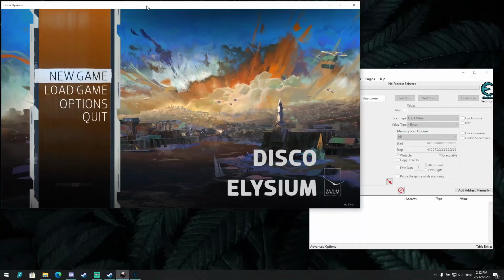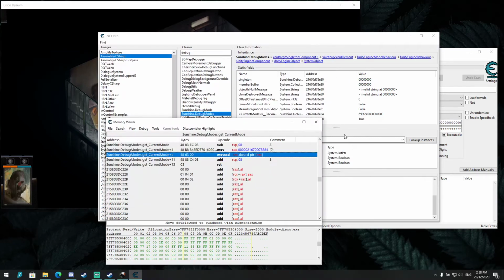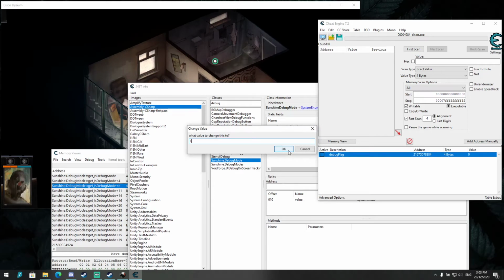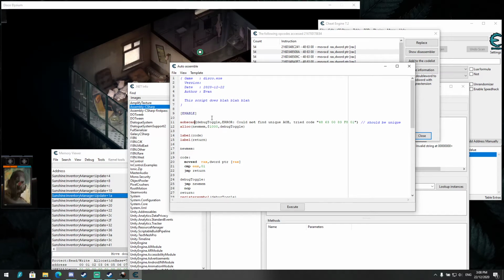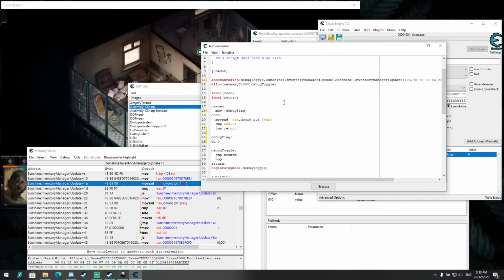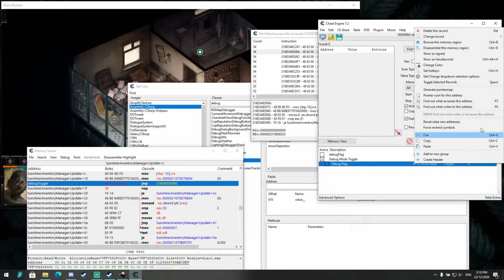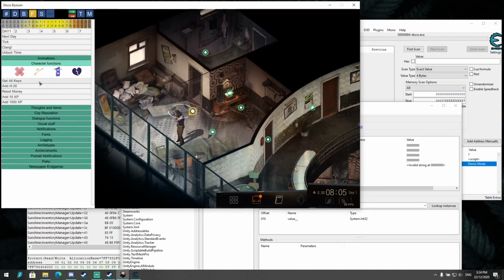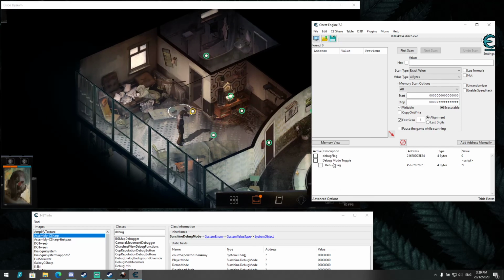Disco Elysium - Toggle Debug Mode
Hi, ImJustMaxie here.
Today, I'm going to show you how to make a script on how to toggle Debug Mode for the game Disco Elysium.

Note: As of this writing, the HD quality is being processed by YouTube. I suggest you to wait until it's fully available in HD.